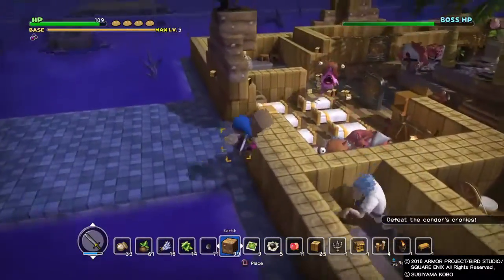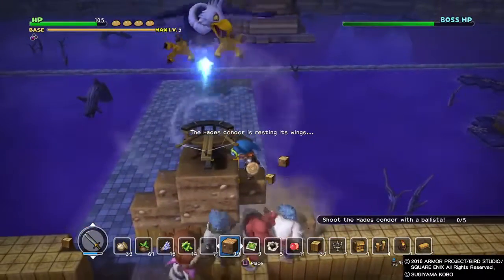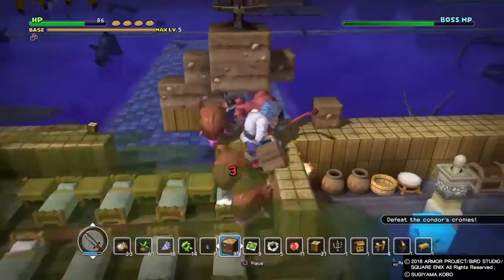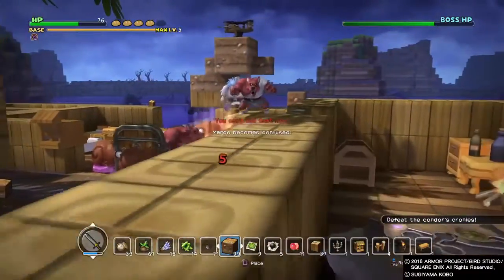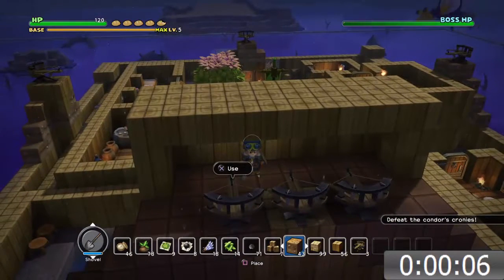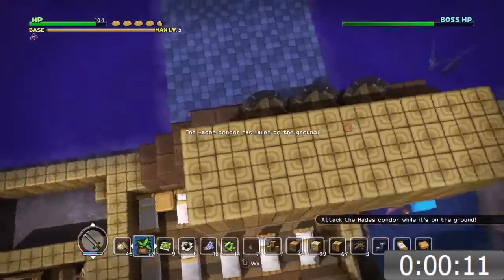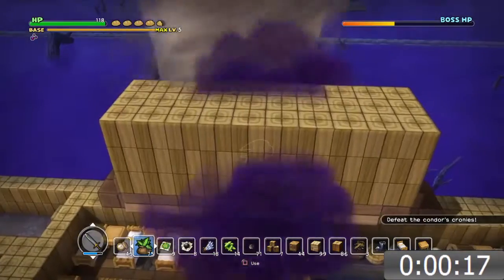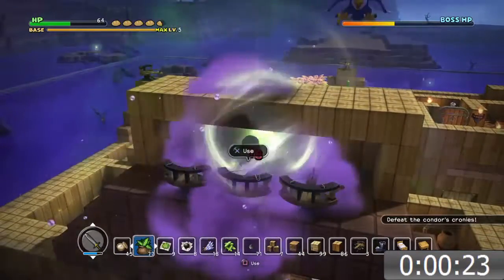How To Beat The DAM HADES CONDOR (Dragon Quest Builders)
It's a DAM review of Dragon Quest Builders boss battle

Theme song Anger Management is from Camtasia Studio.